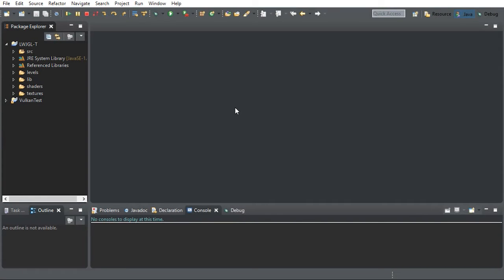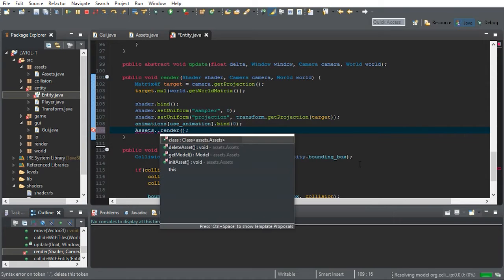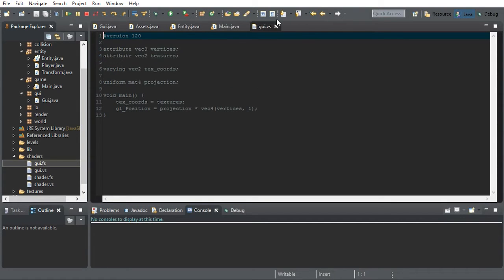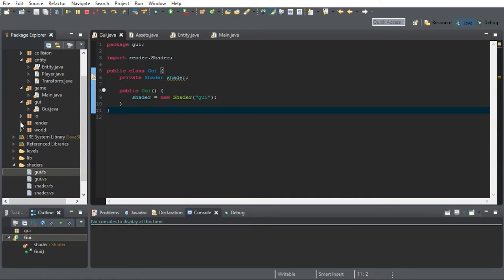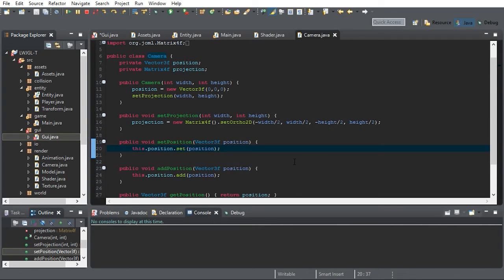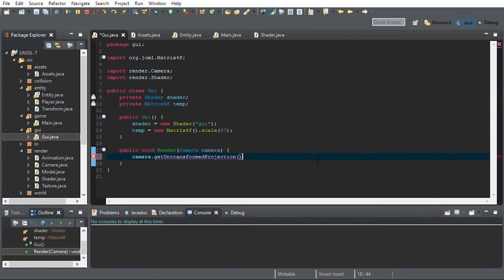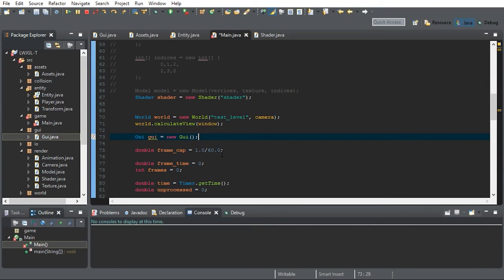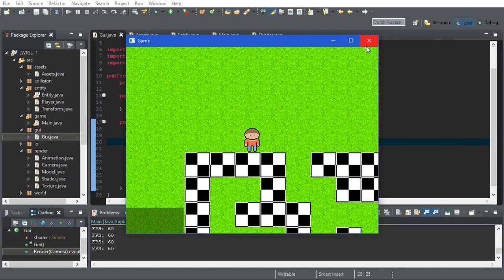2D Game Development with LWJGL 3: #32: Getting prepared for the Gui's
This video was supposed to be uploaded earlier today, but it took a lot longer to edit than I had expected.

Welcome!

This video may be a little off, but it is important for getting started with the games Gui system.

In this video, we prepare for adding Gui's into the game.

Please note that I don't program professionally. I program as a hobby, and my information may not be 100% correct. If you happen to notice an error in either the code or the video, please feel free to tell me.